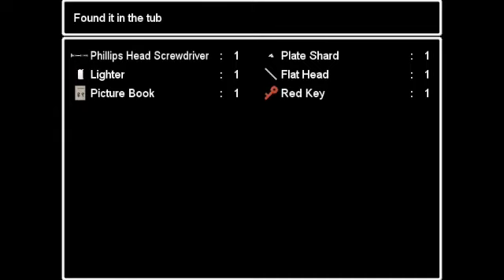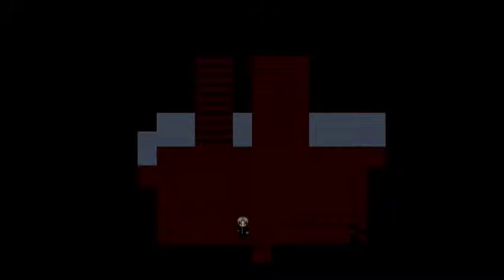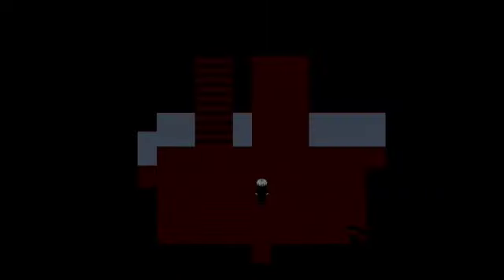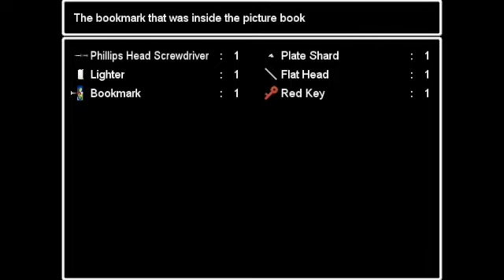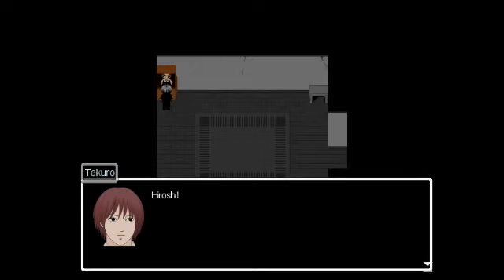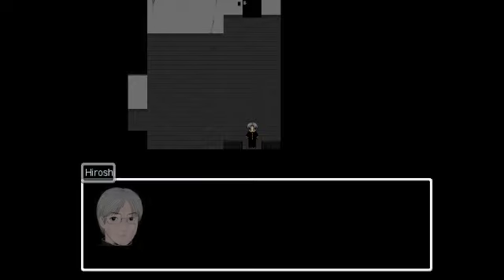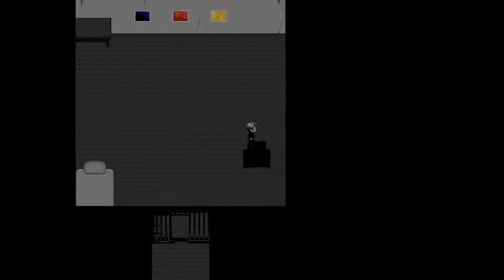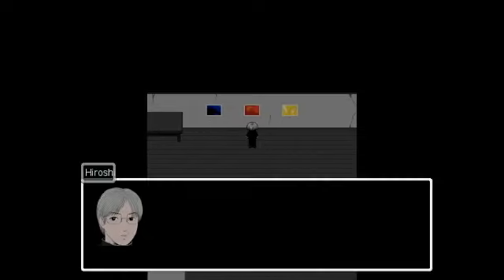RLA: Ao Oni #7 - Most Obscure Item EVER!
Part 7 of my playthrough of Ao Oni

Stay Updated

Legal Stuff